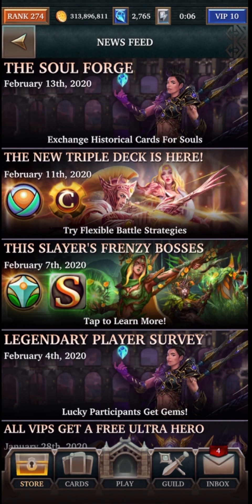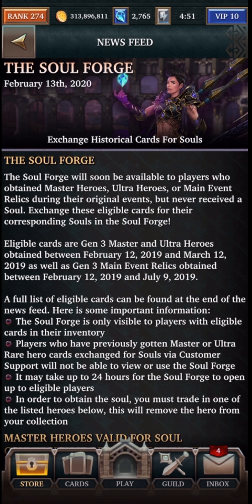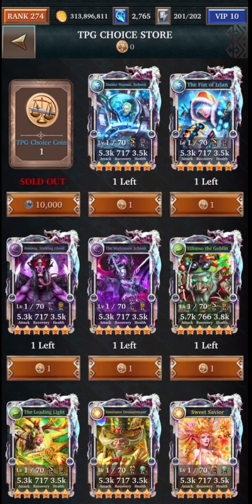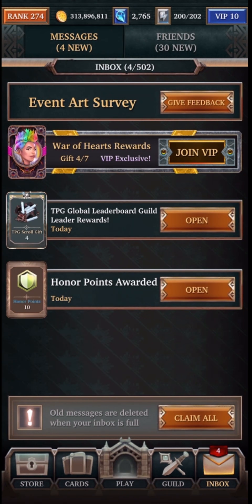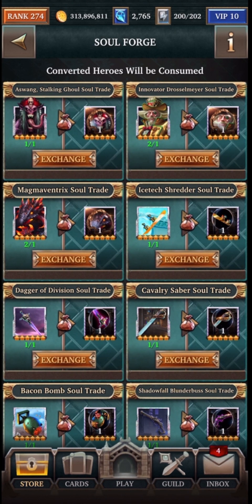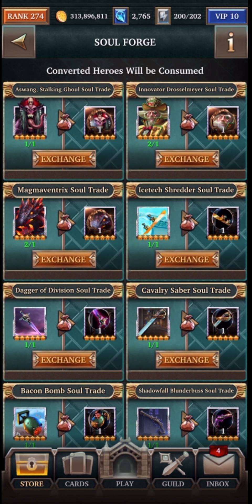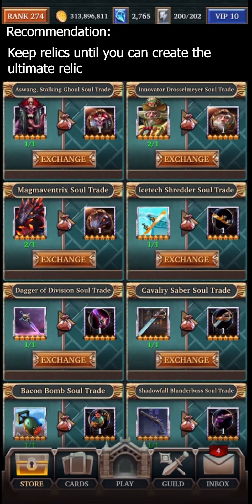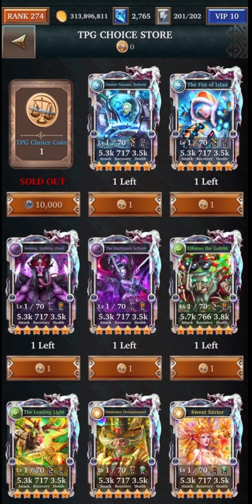LGOH # 351 - Soul Forge Explained!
Soul Forge is out now, but not everyone will see it because it only applies to those who actually have eligible cards...  What does that mean, and if you do have eligible cards, what should you do?  Watch for some quick information and guide.